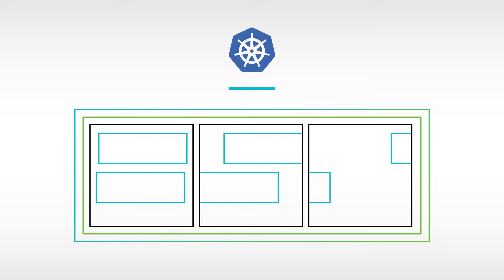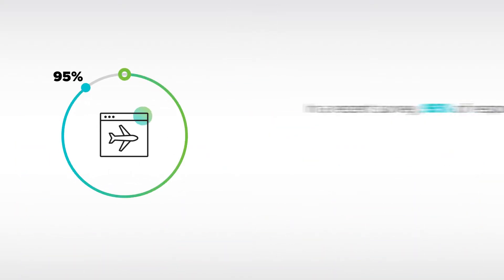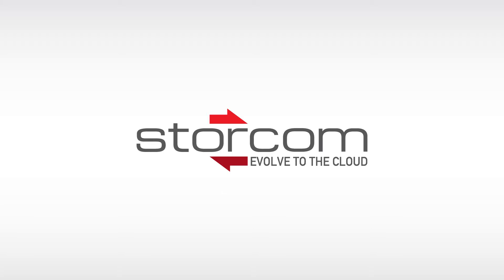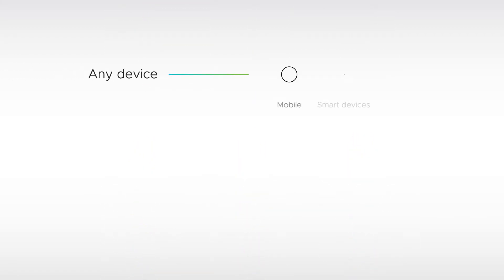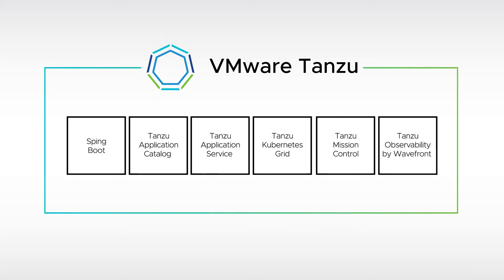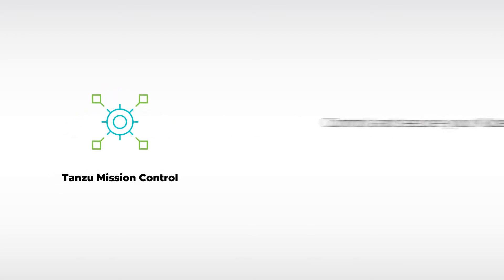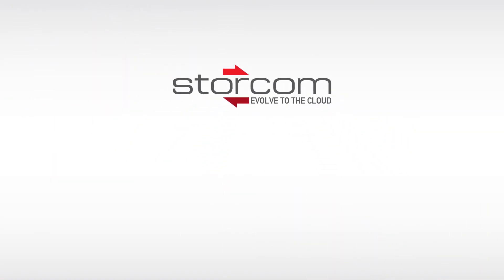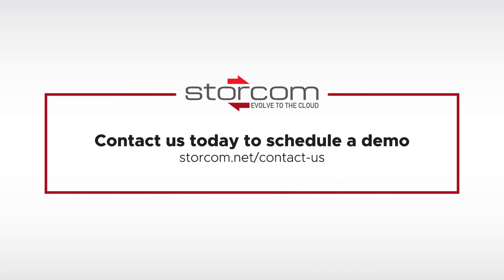Introduction to Kubernetes and VMware Tanzu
Learn more about how Kubernetes and VMware's Tanzu portfolio can help with the adoption of containers.

Simplify your infrastructure
Extend an enterprise-ready Kubernetes operating model across data center and clouds to support modern applications. Simplify how you run and manage your modernized workloads alongside your existing software. Build the infrastructure your developers love to use and you love to manage.

Adopt Kubernetes at scale
Don’t let Kubernetes complexity hold you back. VMware Tanzu offers an enterprise-grade, consistent Kubernetes runtime that you can deploy everywhere: on-premises, public clouds, and edge. Centralize lifecycle and policy management for all of your Kubernetes clusters regardless of where they reside.

Modernize existing applications
Do you have millions of lines of custom software code that need an update? Dive into what might be your most important job: app modernization. Transform your teams and apps with the help of VMware Pivotal Labs, while simplifying ops across multi-cloud infrastructure.

Improve the developer experience
Help developers focus on their code, not on running infrastructure. VMware Tanzu provides a modern software supply chain for getting code to production quickly and continuously. Run your software at scale: Java or .NET, Windows or Linux, containers or code, public or private cloud.

Contact Storcom today to learn more!